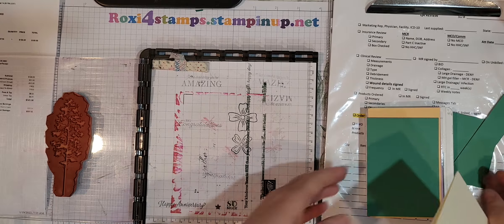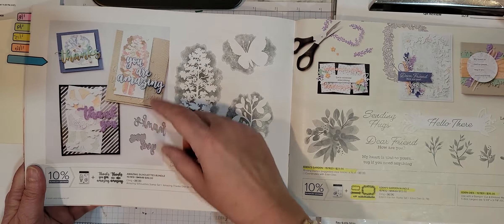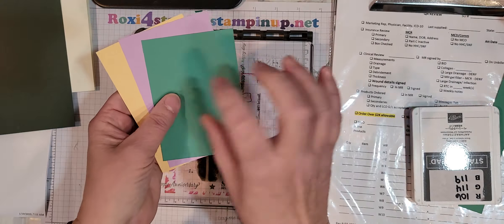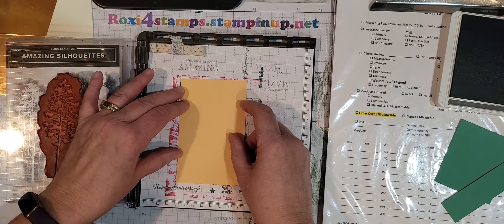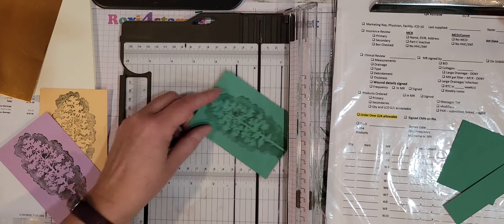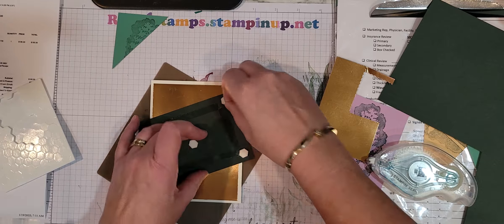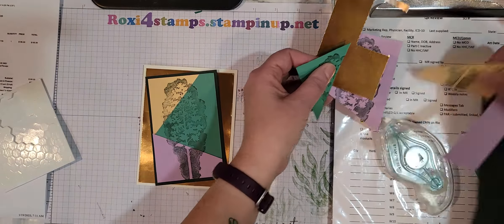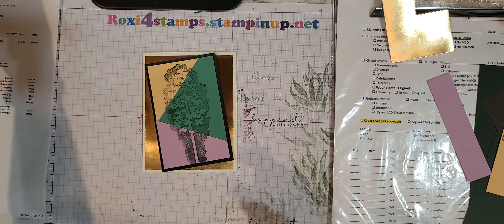Day 5 of J to J Mini Catalog tour. Amazing Silhouettes